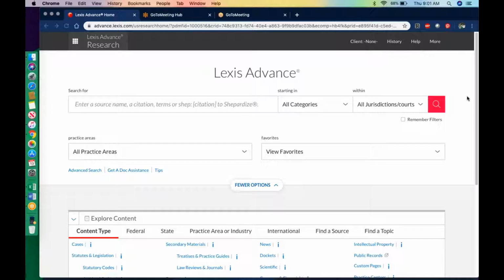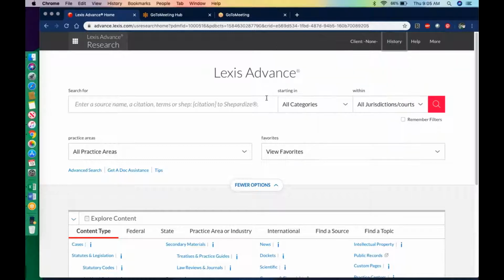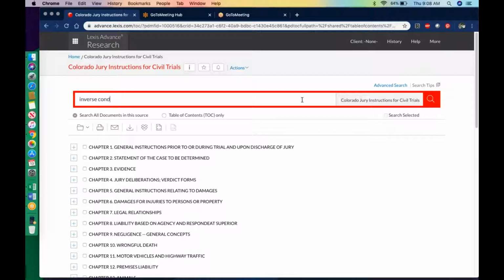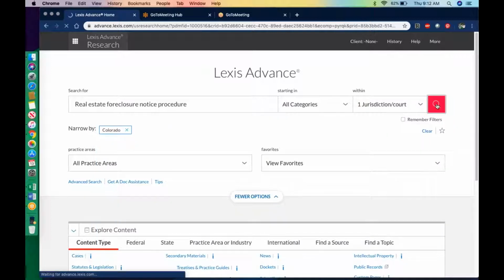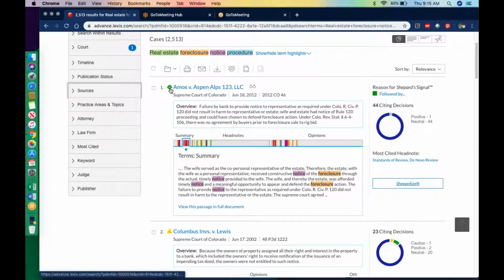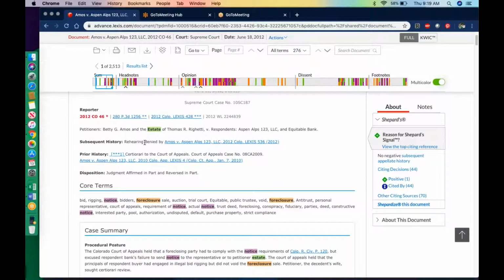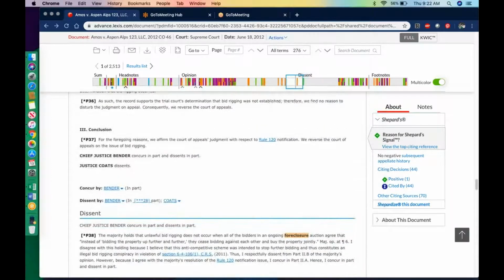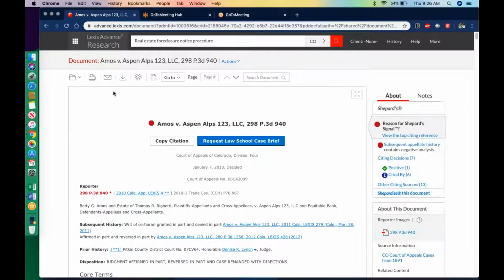How to Use Lexis Advance